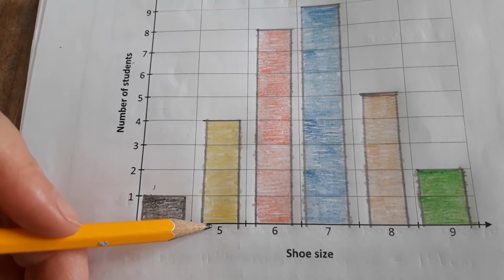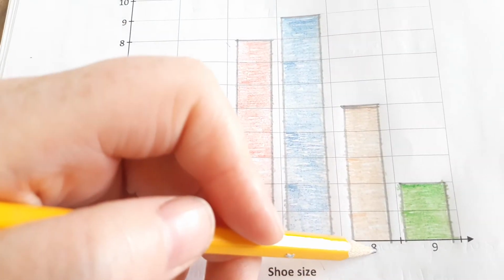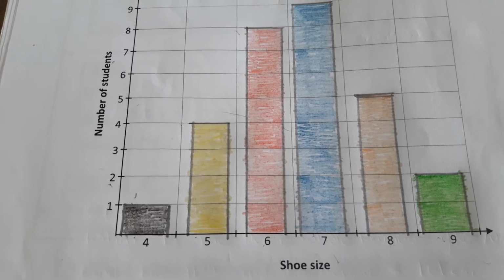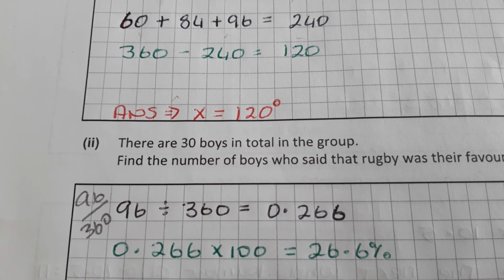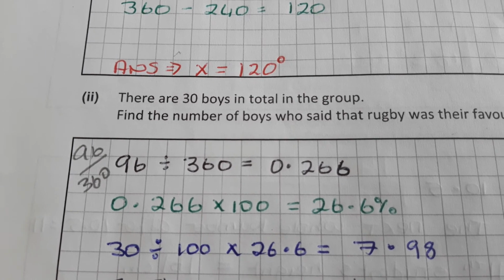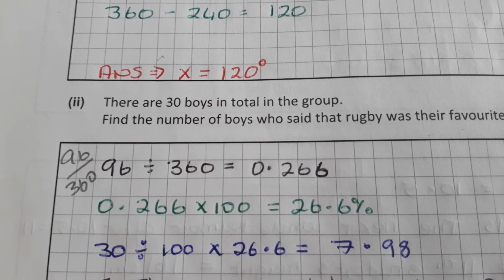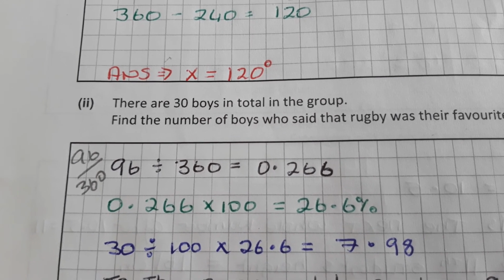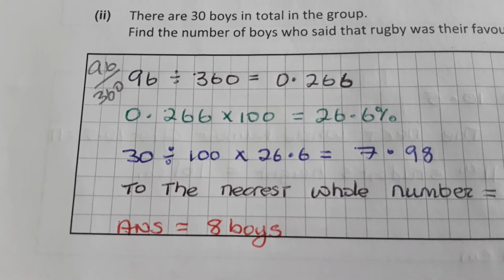Leaving certificate Foundation level Maths 2019 paper Q10 parts a and b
Worked out solutions for Q10 parts a and b from the leaving cert 2019 foundation level maths paper